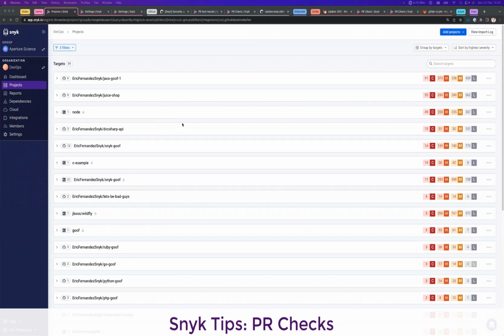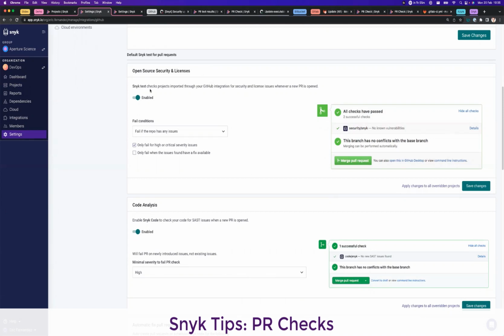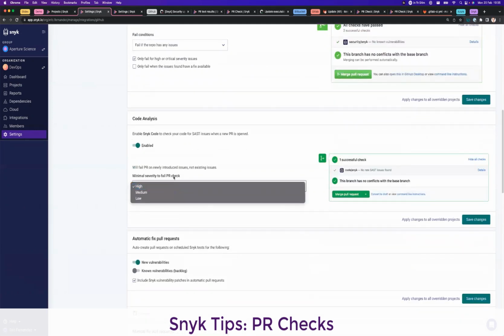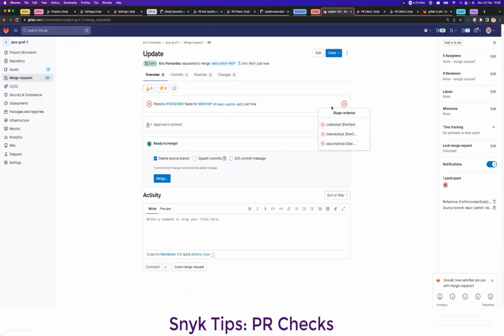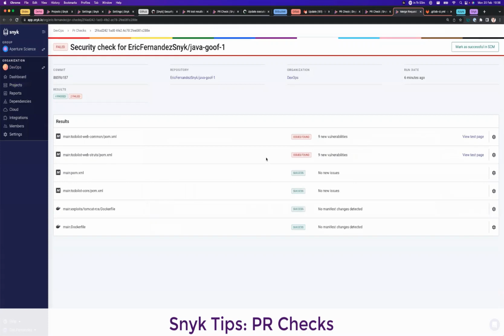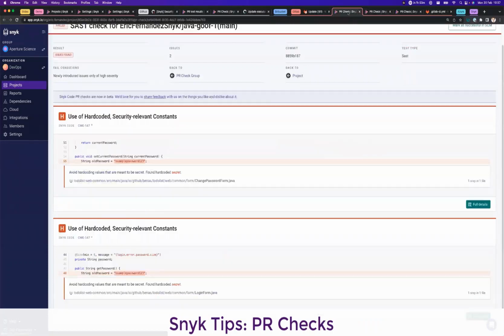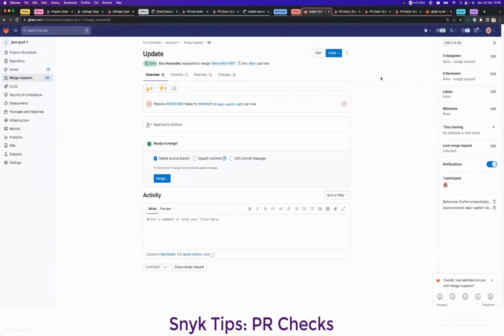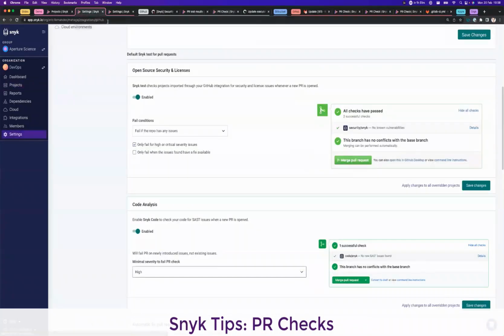Snyk Tip #2 - Snyk PR checks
The Snyk Tips videos would be a series of videos, just a few minutes each, that are created and released by the Snyk Solution Engineer team with the intention to bring us closer to our customers, and help them use Snyk products in ways more suitable to their needs.
This time we have Eric Fernandez, talking about Snyk PR checks.